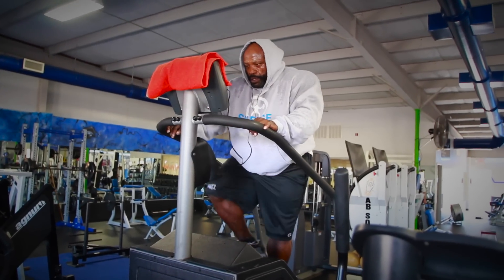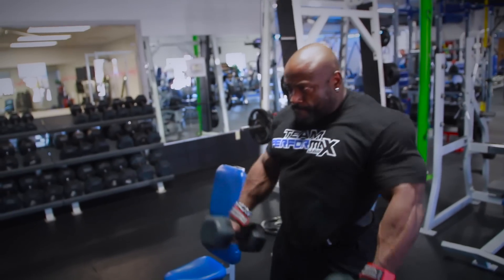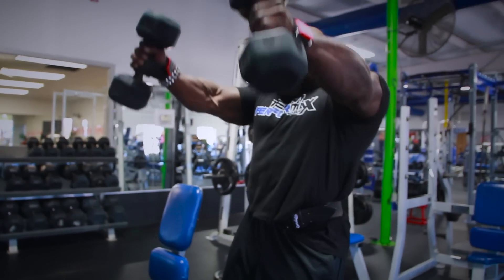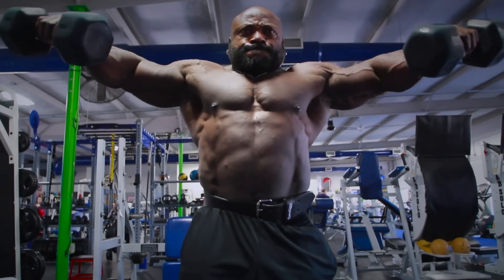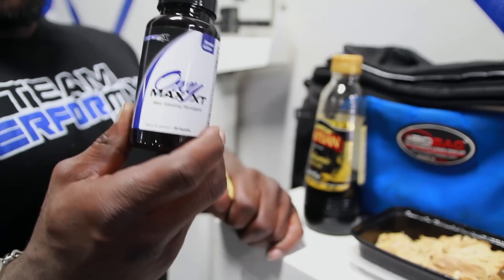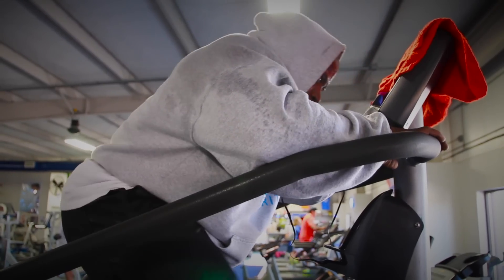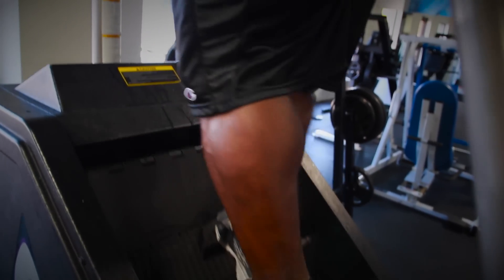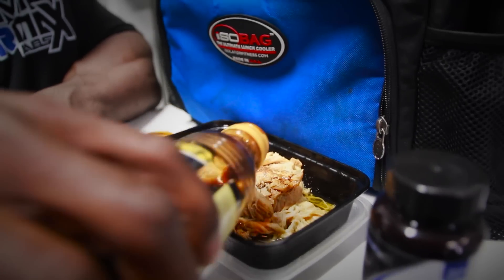IFBB Pro Charles Dixon's Road To the Arnold Classic - Episode Three Shoulders & Cardio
Performax Labs Sponsored Athlete Charles Dixon AKA "Tank" is currently prepping for the 2016 Arnold Classic and we will be following him along his journey! In this episode Tank takes us through one of his  typical shoulder and cardio routine during his last few weeks of prep!